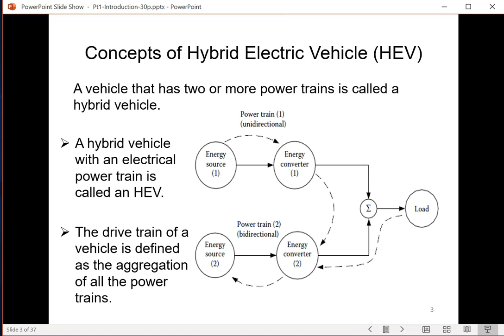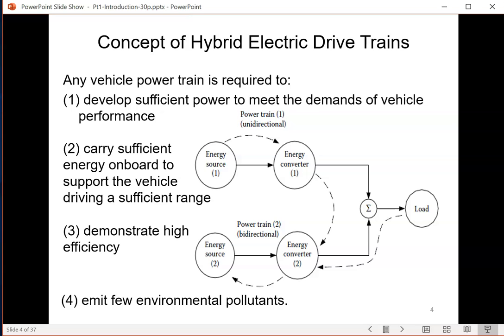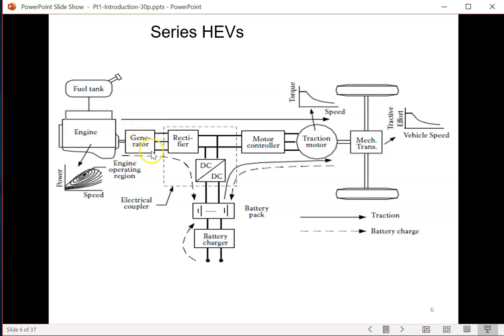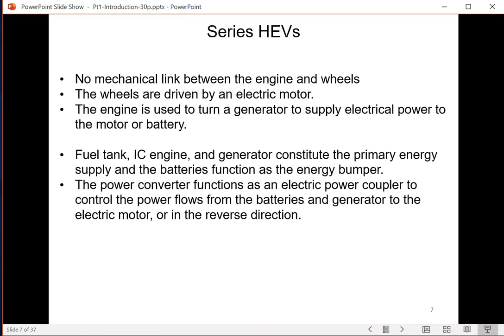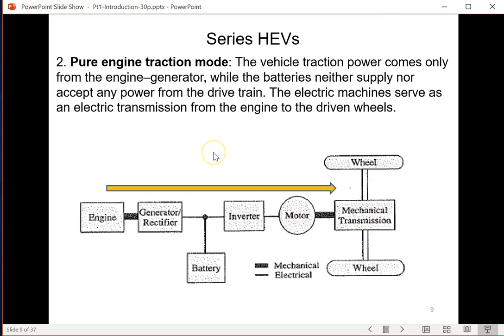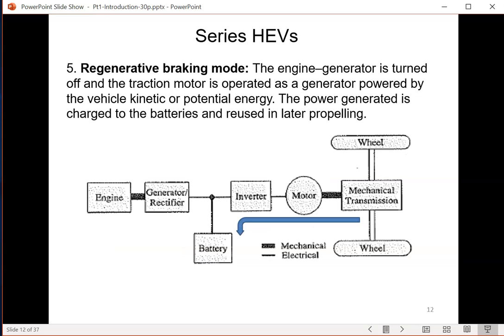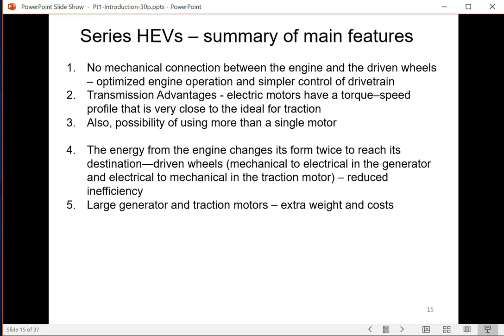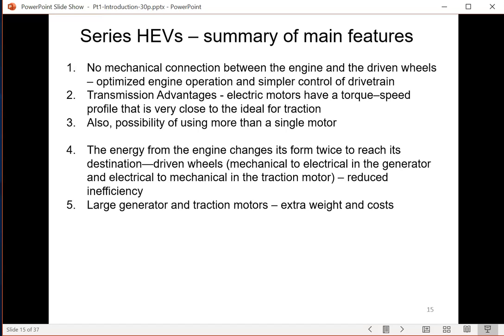PowerTrain pt1 A